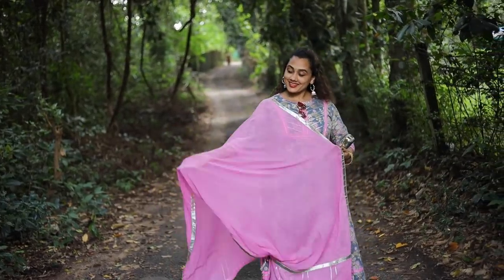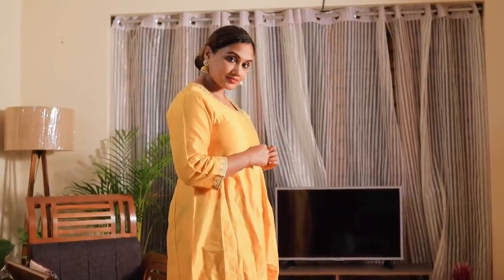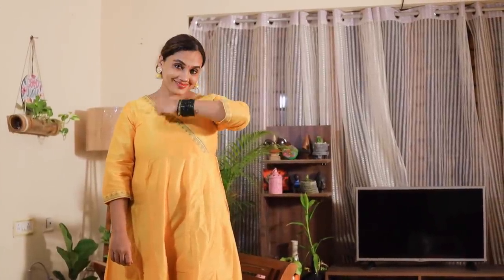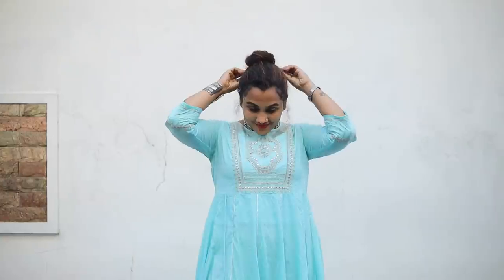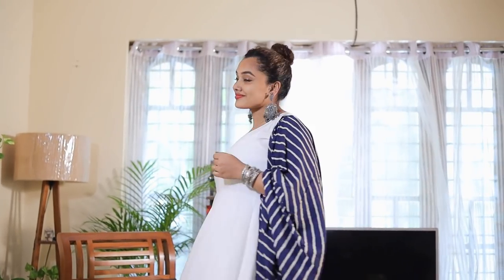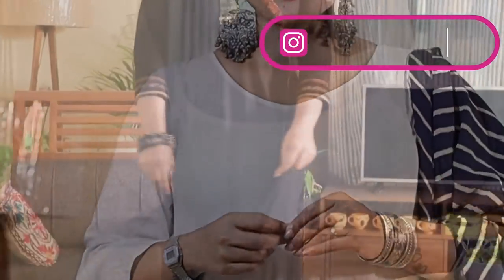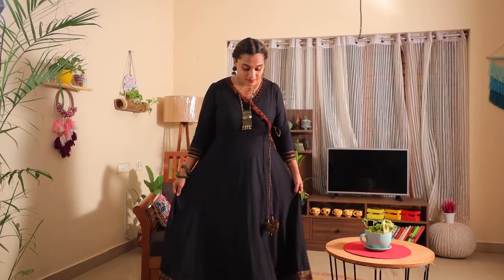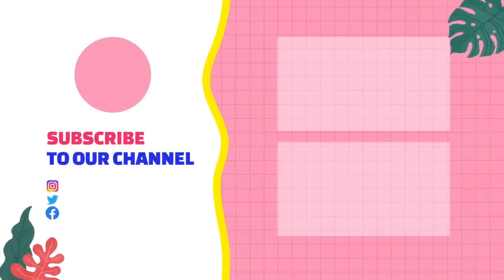തടി കൂടുതോറും ഇടാൻ ഞാൻ വാങ്ങിയ 5 കുർത്ത/Dress കാണാം|Best Dress for plus size figure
Links

Buying Links :

Karimashi

Big  🐻  Hugs❤️